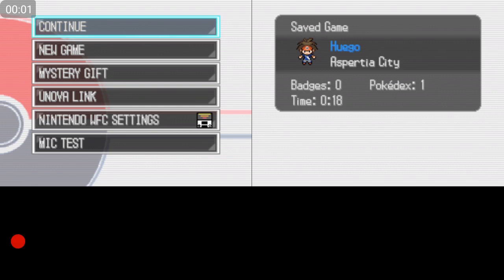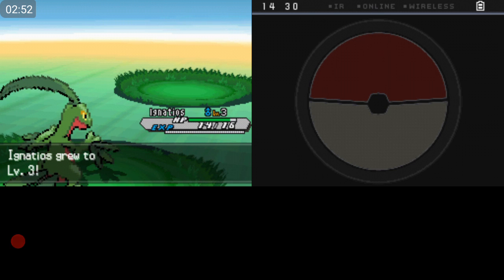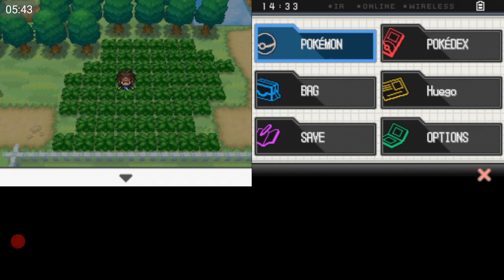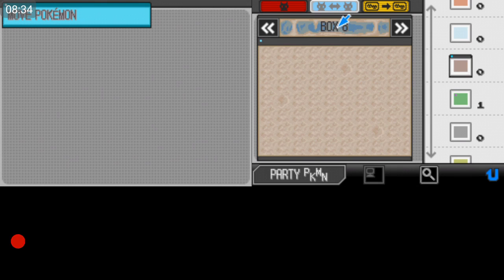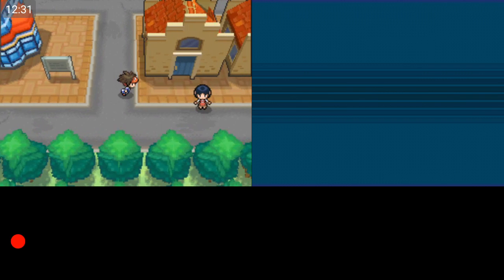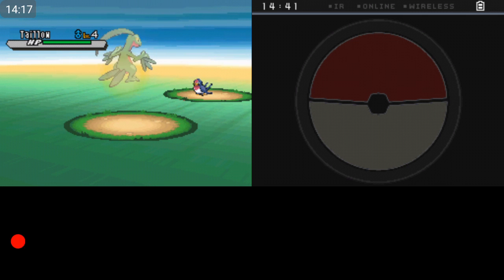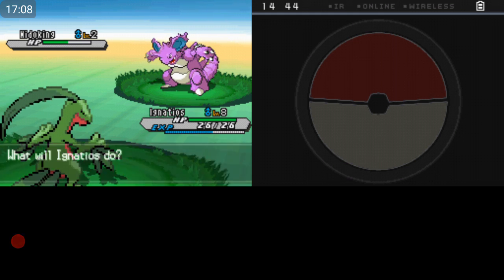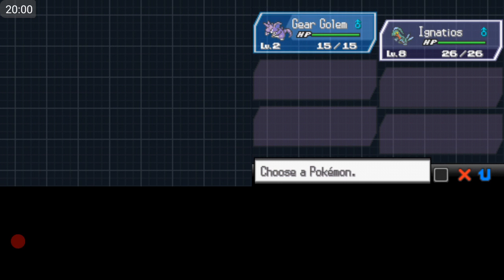Pokemon White Randomizer nuzlocke episode 1 The Recap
Who'd have thought their would have been a recap and a death in the first episode of my new nuzlocke